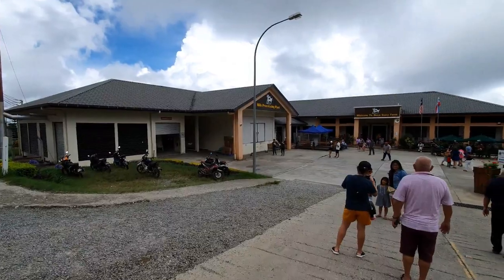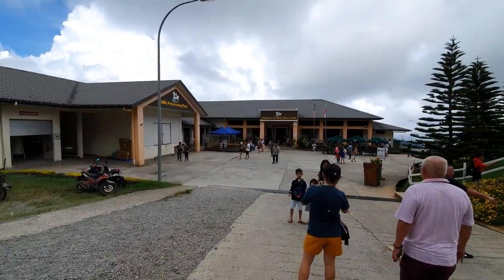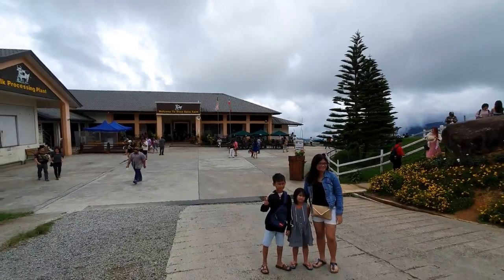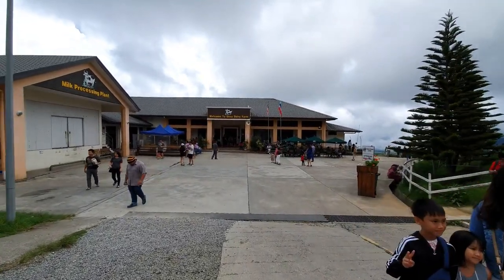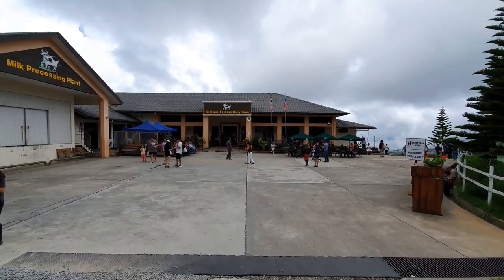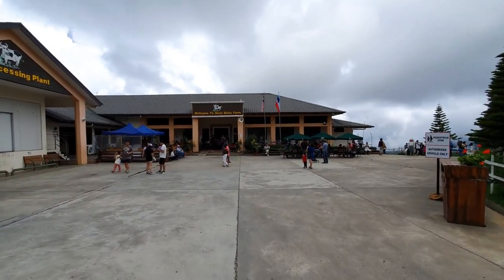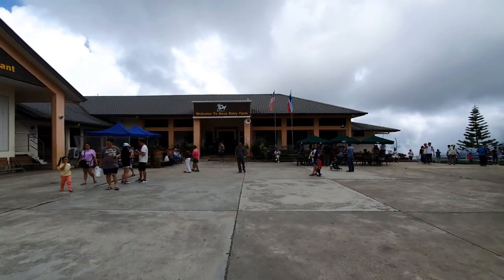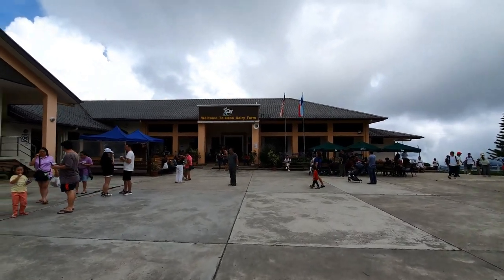Walk: Desa Dairy Farm at Kundasang, Sabah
Desa Dairy Farm or also known as Little New Zealand of Sabah is located at the foothill of Mount Kinabalu in an area called Kundasang about 100km or 2hours drive away from Kota Kinabalu.

DESA is a local household name because most Sabahans grew up drinking milk from Desa Dairy Farm. The green scenery is breathtaking especially against the backdrop of misty Mt. Kinabalu.

The Entrance fee is RM5 per adult and RM4 per child. Also if you are bringing children along, do take them to visit the baby calves and lambs where you can feed them milk (RM2) or grass (RM1.50) at a certain allocated schedule below:

Morning Session:  8.30am - 12.00pm
Afternoon Session: 1.30pm - 4.30pm

Since you took the long journey to Desa Cattle Farm, ensure you get some of their fresh ice-cream, yogurt, pudding and cheese.

Visiting Hours: 8am – 5pm (Daily)